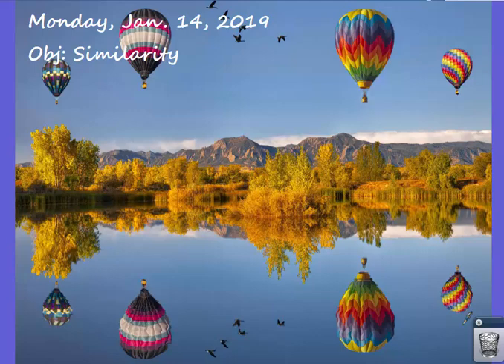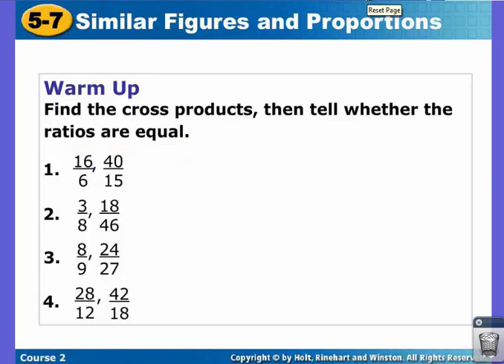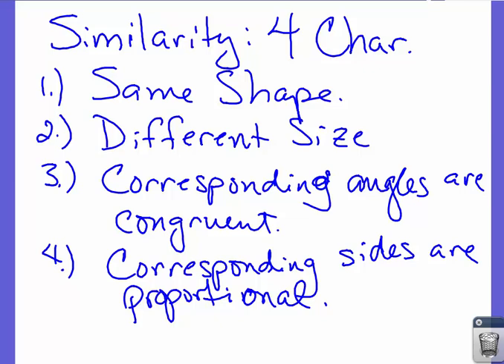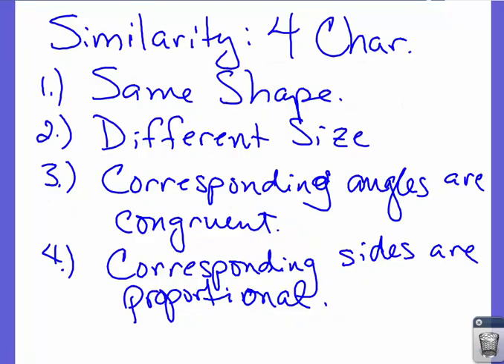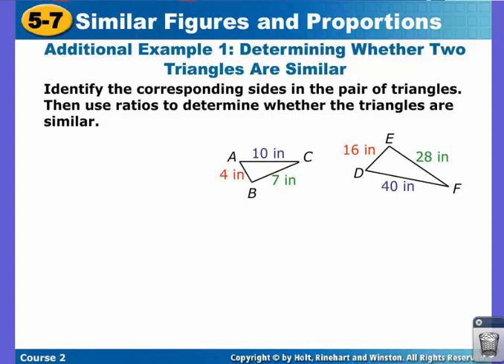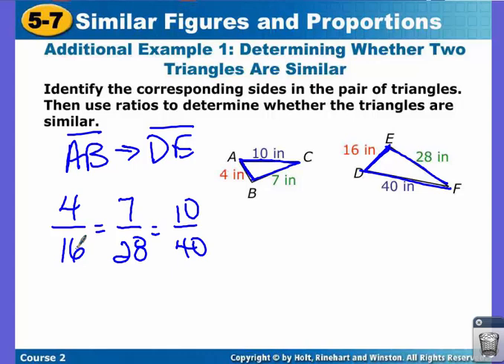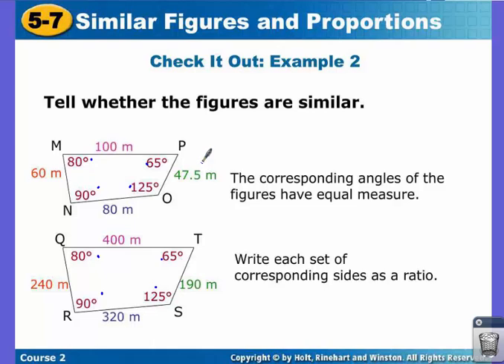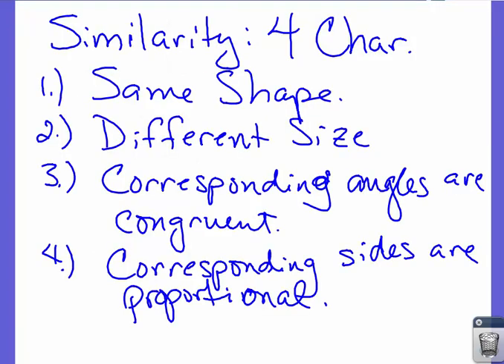011419 Similar Figures - Part 1